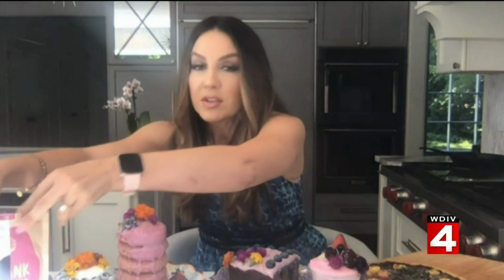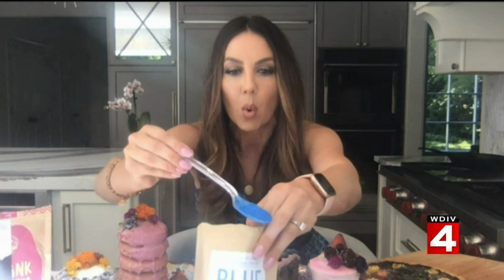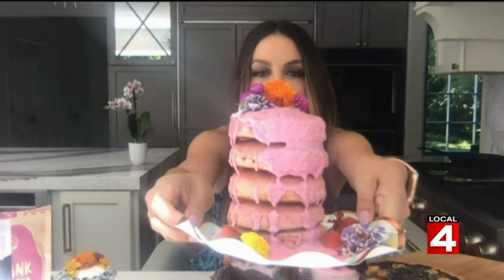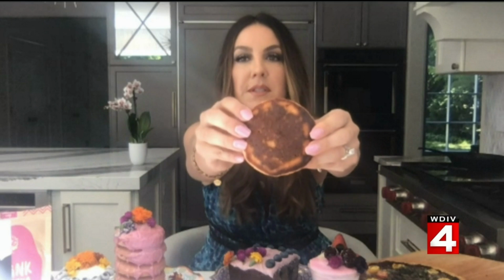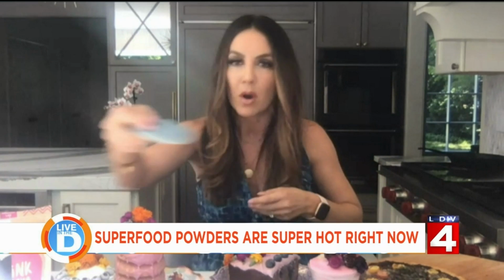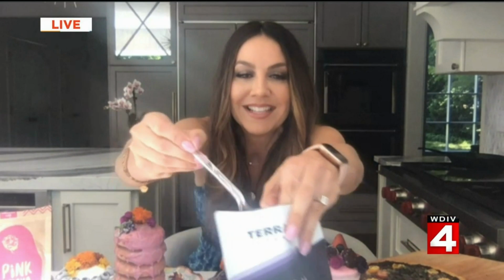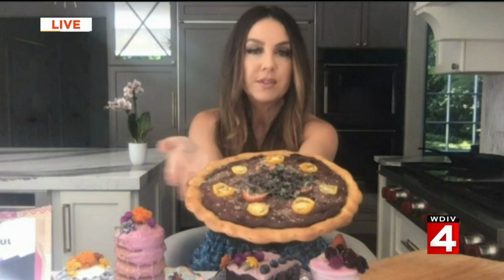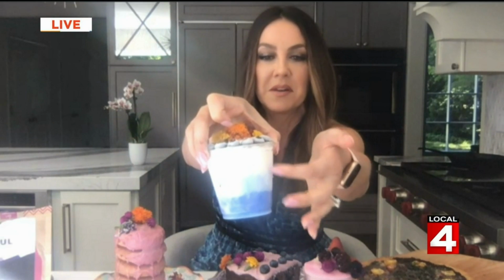Jody Superfood Powders on Live in the D